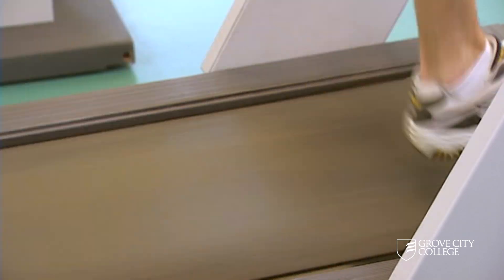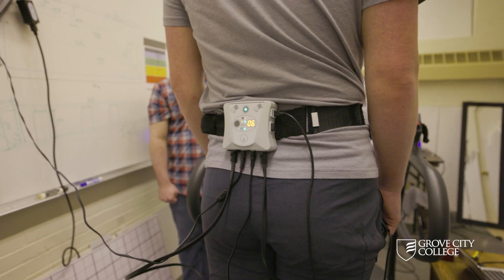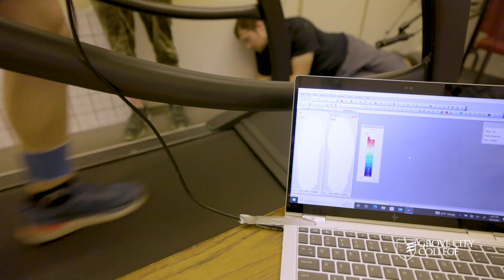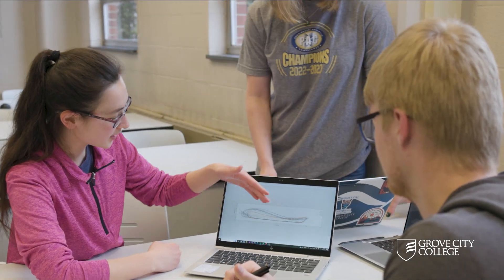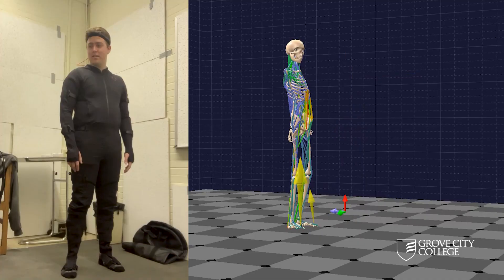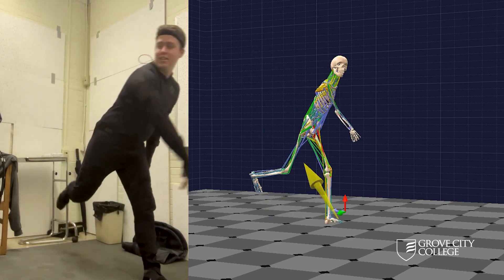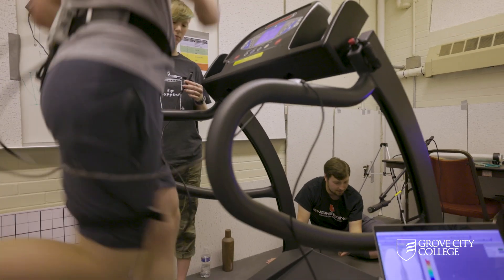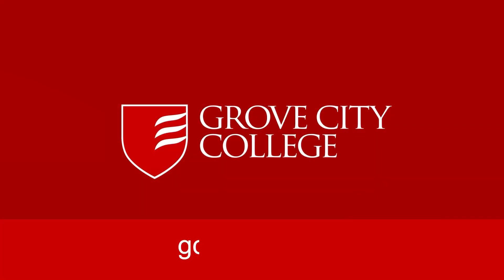Grove City College STEM Research – Happy Feet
Learn more about Grove City College’s STEM departments and how you can join ongoing student & faculty research projects